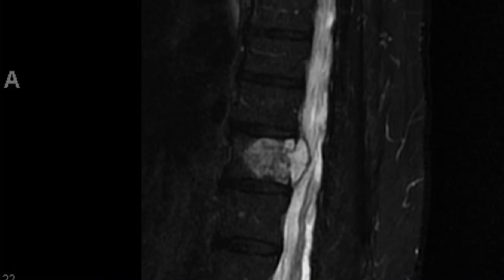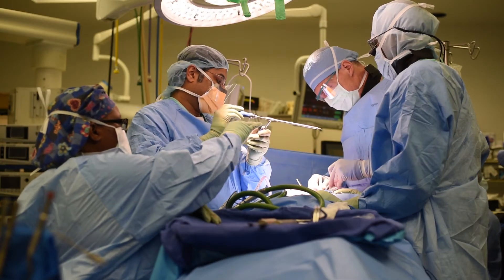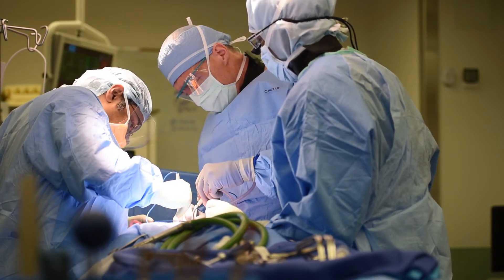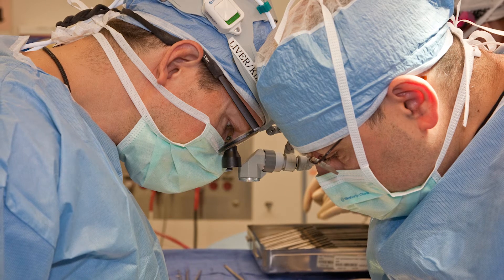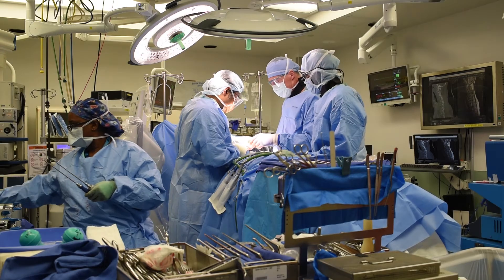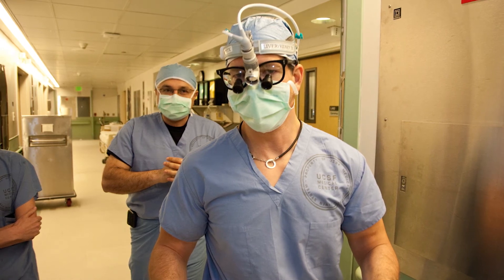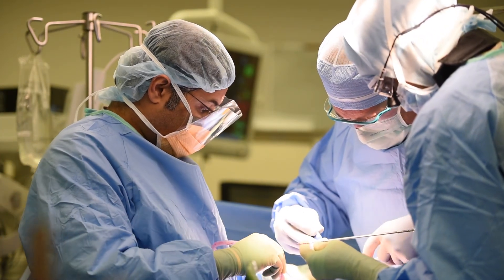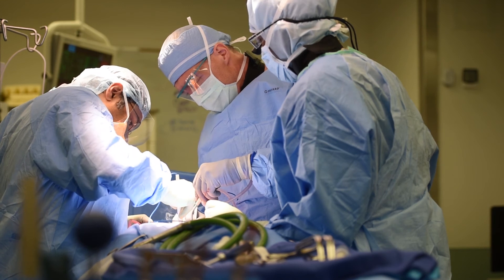Copiloting For Complex Spine Surgery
At UCSF joint operations by neurosurgeons and orthopedic surgeons give patients the benefit of dual expertise and better outcomes. The two-surgeon approach to spine surgery reduces operating times, blood loss, and complications.